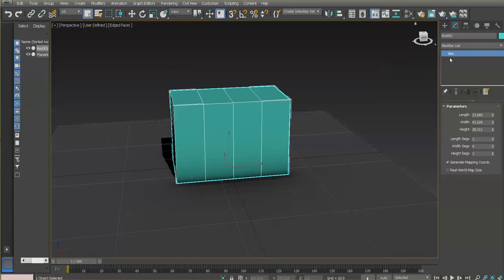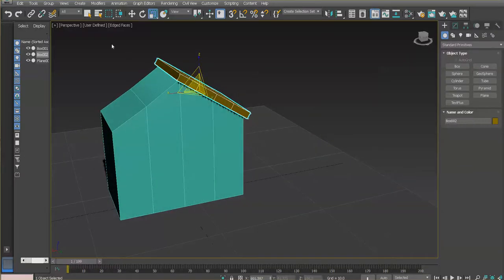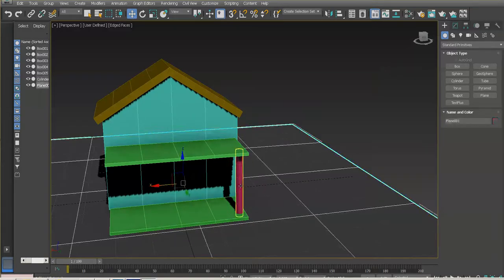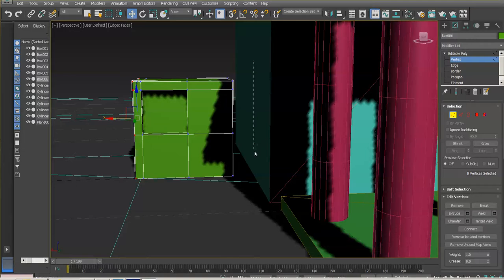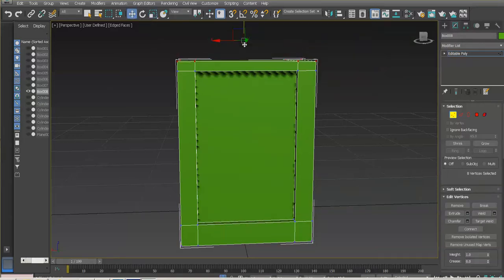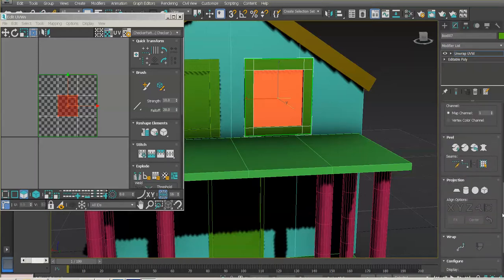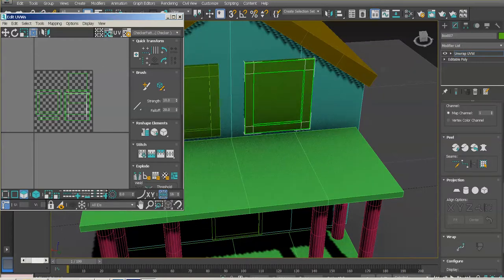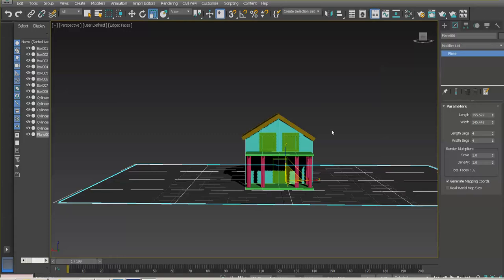MAAA243 W3A3 3ds Max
This video shows you how to get started with this assignment using 3ds Max.